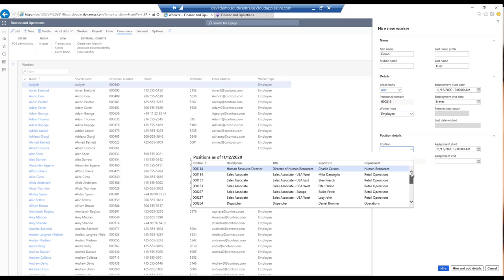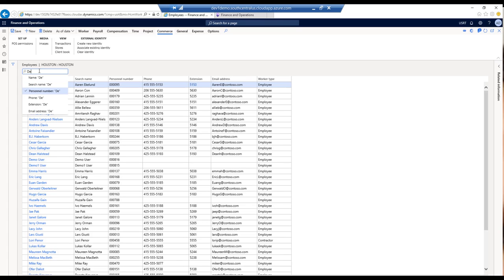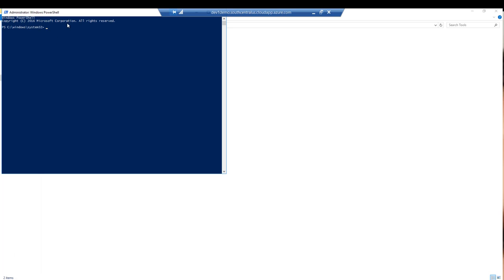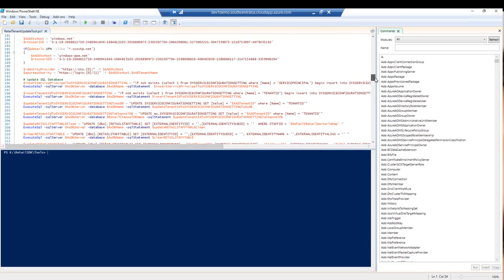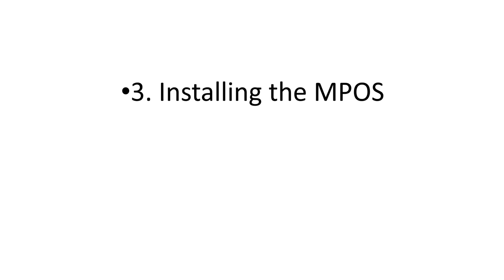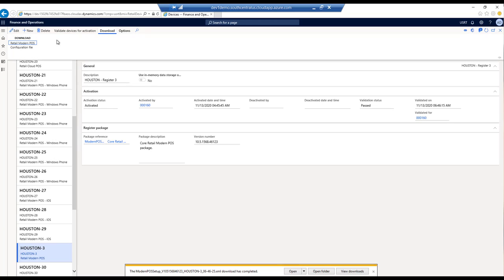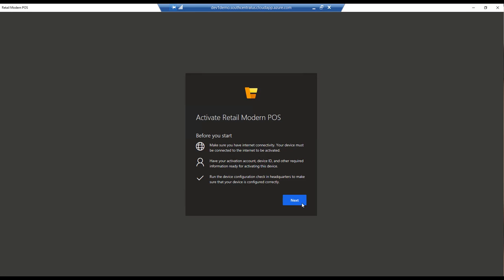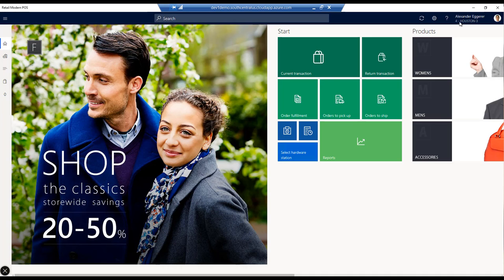Dynamics 365 : How to install (MPOS) Modern Point of Sale on development environment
Point of Sale is critical as it forms an business extension.In the demo of Microsoft Dynamics 365 Modern Point of Sale, I will be showing the steps need to deploy a Dynamics 365 Retail Commerce Modern Point of Sale  ( Microsoft dynamics pos) on dev VM on a cloud host environment.

Mordern Point Of Sale